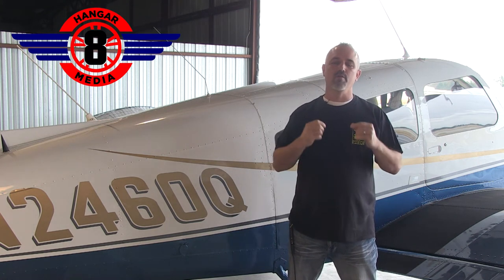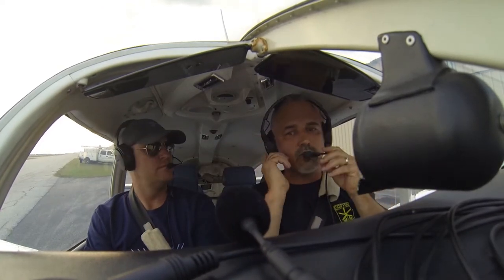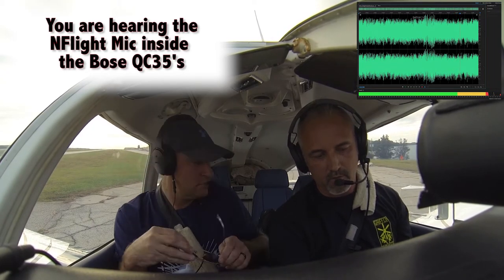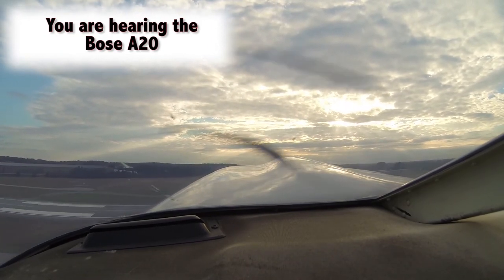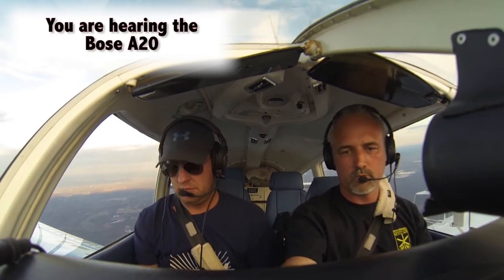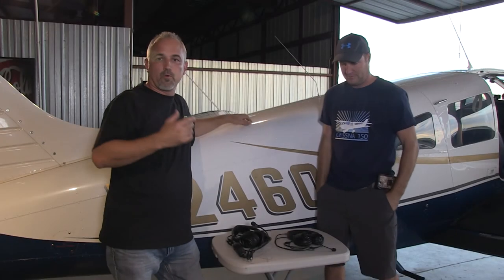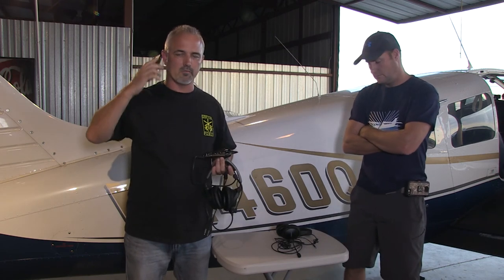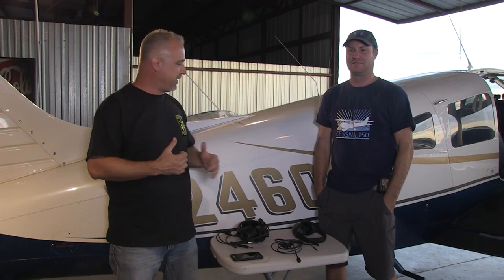Bose Quiet Comfort 35 NFlight Mic Review compared to Bose A20 Bose Review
- In this video, we review the new Bose Quiet Comfort 35 headset with the attached NFlight Mic from Nflightcam.com. We test the new headset in an airplane during runup and in flight and compare it with the Bose A20 Aviation headset in order to have a baseline.  Check out Bose headsets and more Bose reviews in our Hangar 8 Media videos.  Hangar 8 Media creates videos for aviation education.  Let us know what aviation videos you would like to see on flying, airplanes, reviews or DIY, How To aviation.